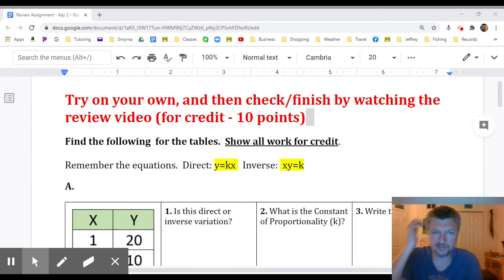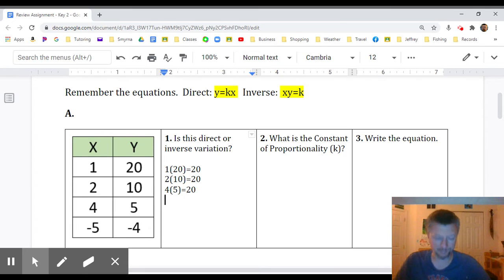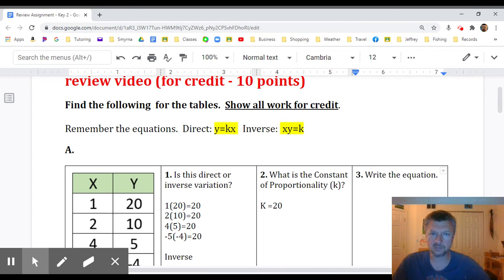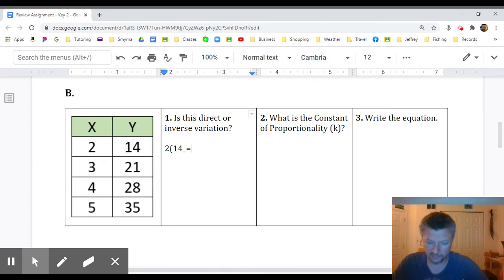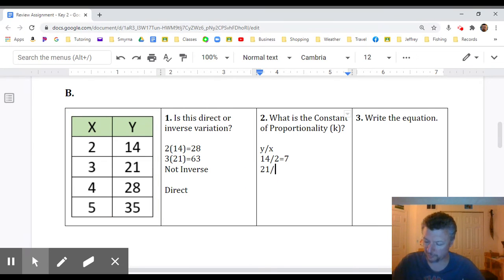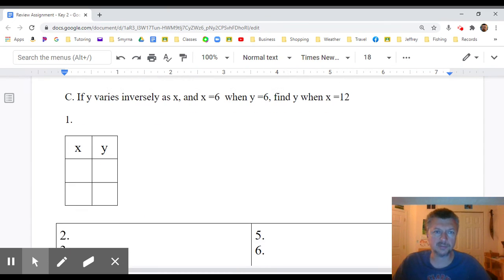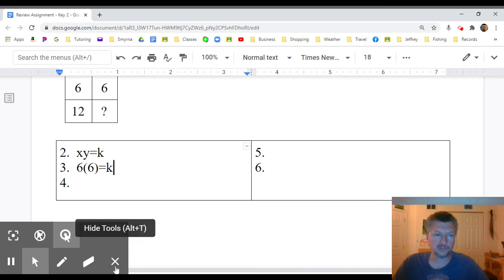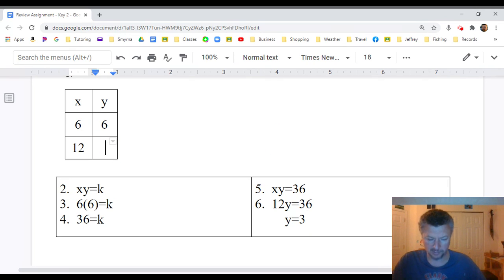Week 5 Fund Review Video